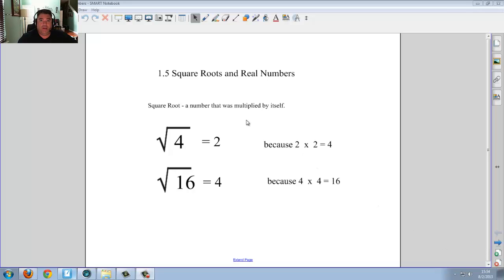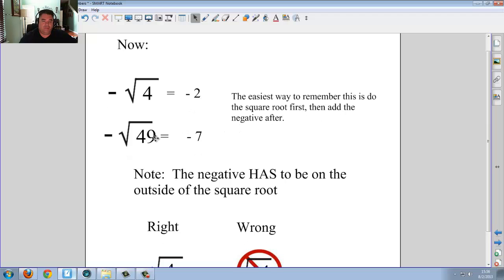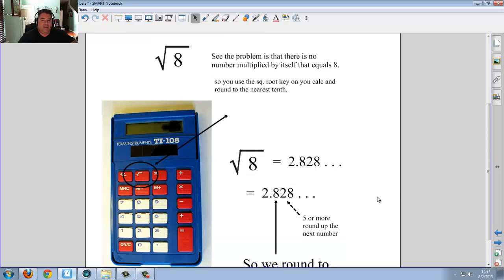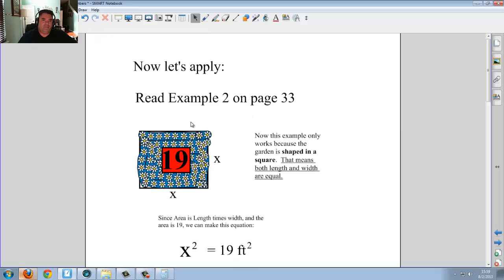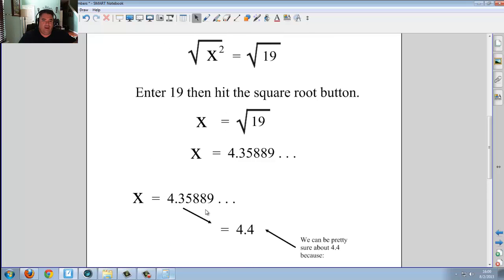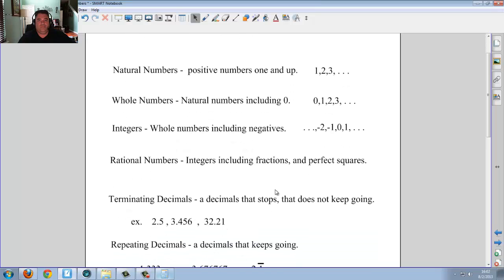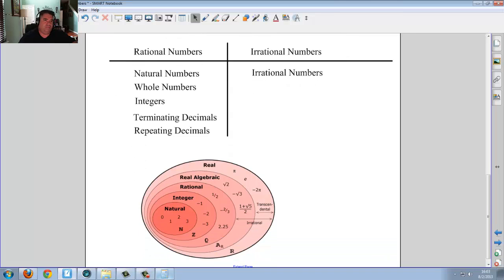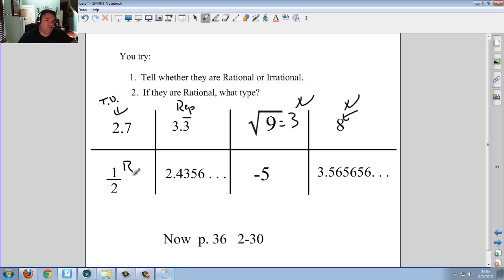1.5 Square Roots and Real Numbers